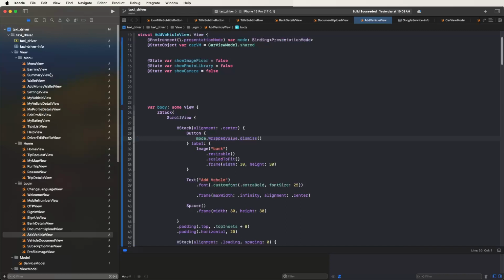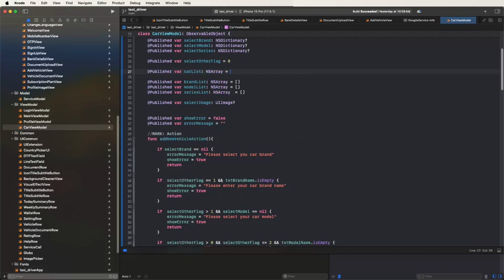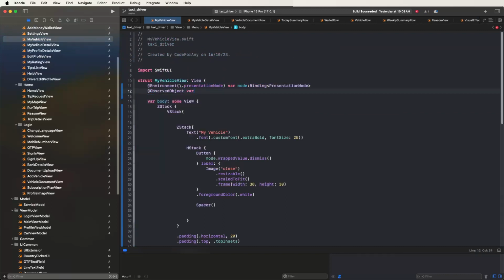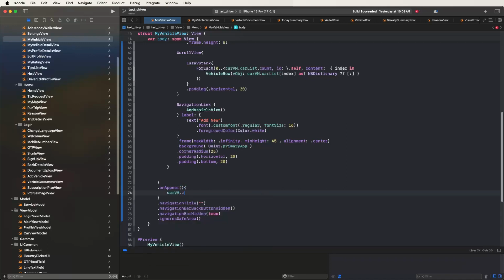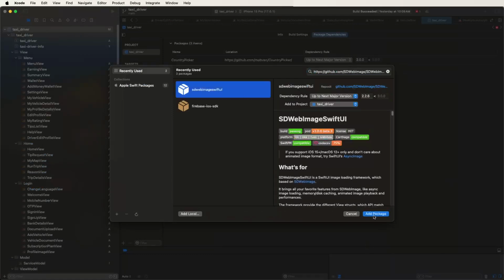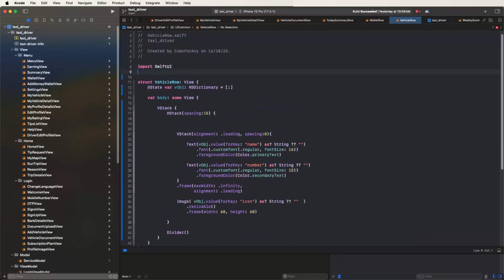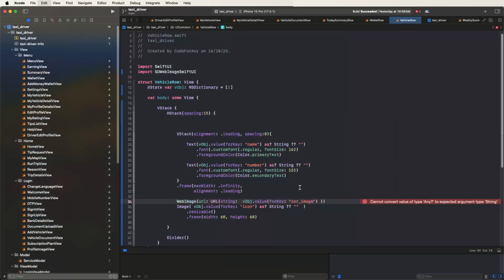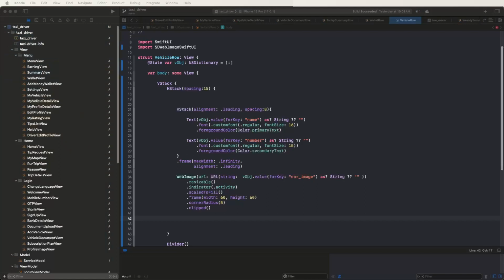#30 SwiftUI MVVM: Driver's Vehicle List with Seamless REST API Integration | Step-by-Step Tutorial!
🚙 Elevate your SwiftUI MVVM expertise! Join us in this step-by-step tutorial on creating a Driver's Vehicle List with seamless REST API integration. Uncover the power of SwiftUI in optimizing your driver's experience!

📝 Highlights:

-SwiftUI MVVM Mastery: Explore advanced SwiftUI MVVM techniques.
-Driver's Vehicle List: Learn to integrate and showcase the vehicle list with REST API integration.
-Optimizing Driver's Experience: Enhance your app by providing a streamlined vehicle management system.

🔍 What's Covered:

-Advanced SwiftUI MVVM Techniques
-Creating a Driver's Vehicle List
-Seamless REST API Integration
-Optimizing Driver's Vehicle Management

🖥️ Features:
Dive into the world of SwiftUI MVVM as we guide you through creating a Driver's Vehicle List with seamless REST API integration.